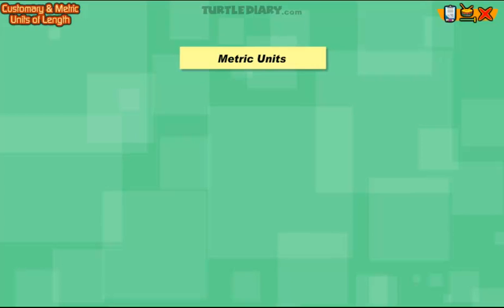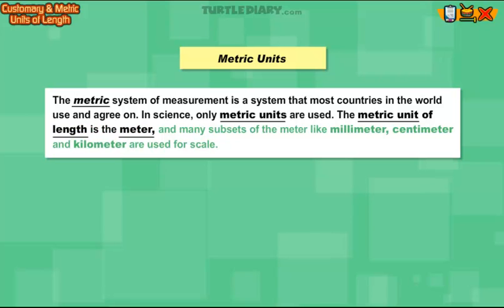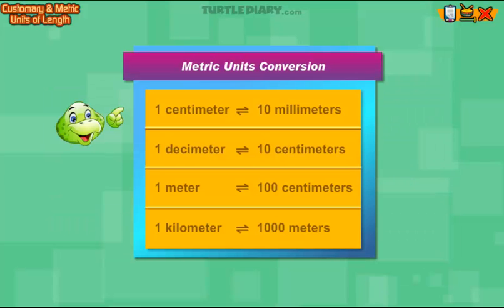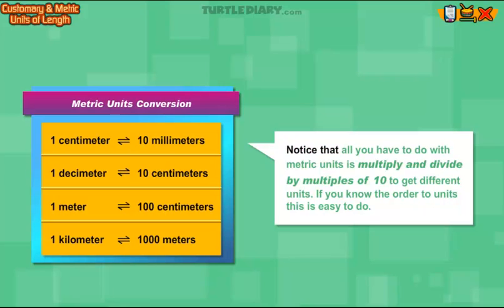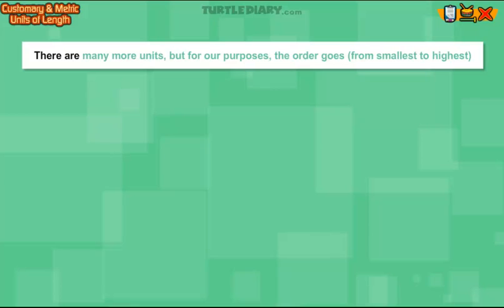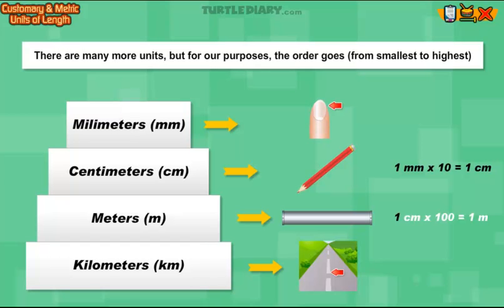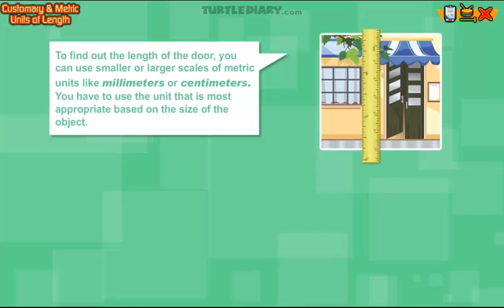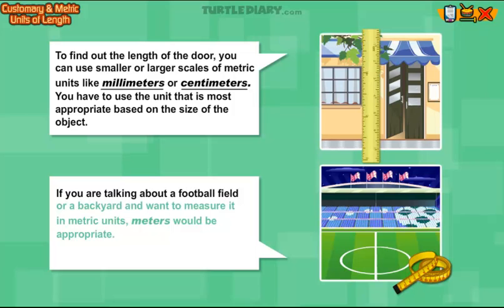Measuring Metric Units of Length *Math for Kids*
Measuring Metric Units of Length. In this educational math video for kids, you’ll learn the basics of metric length measurement.